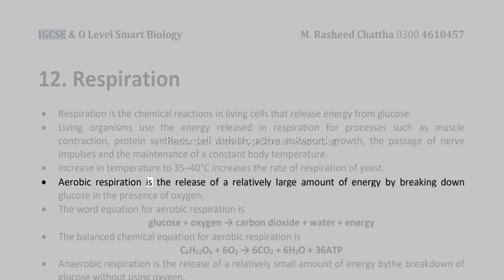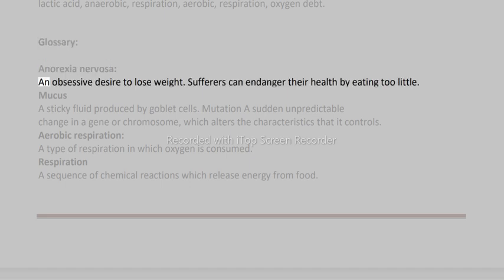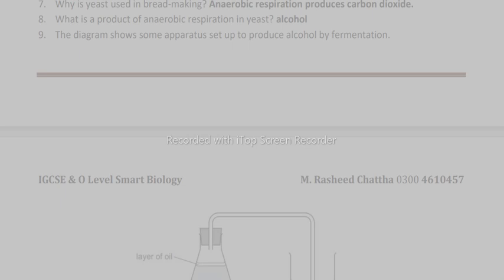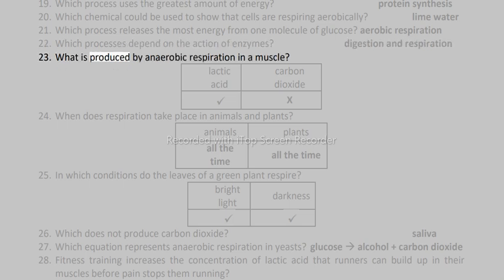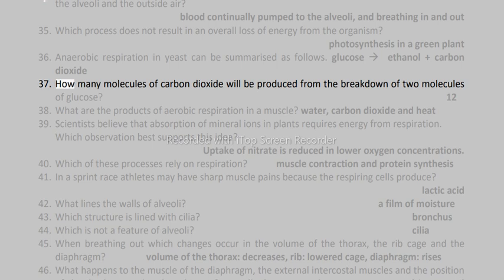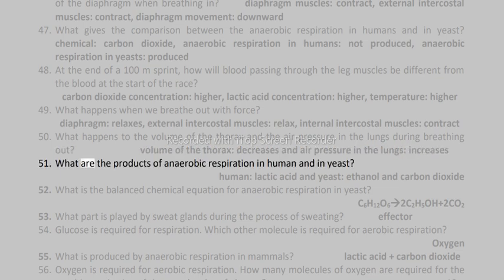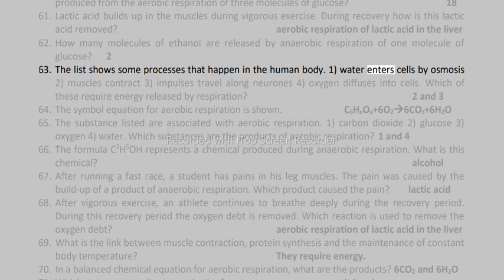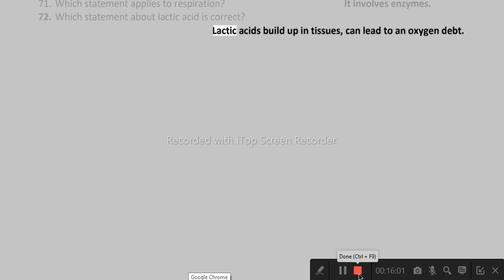IGCSE Biology 12